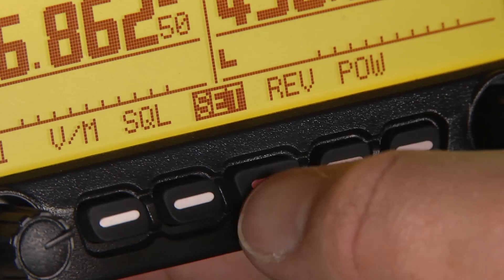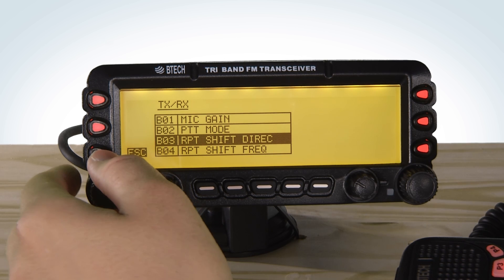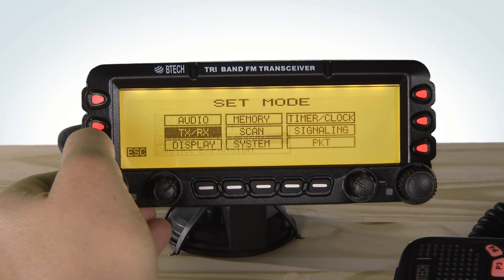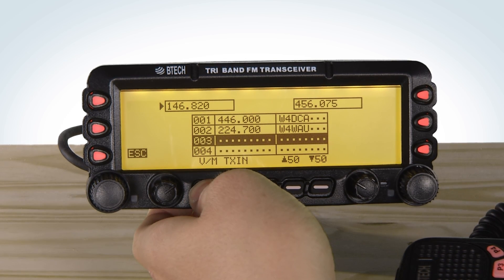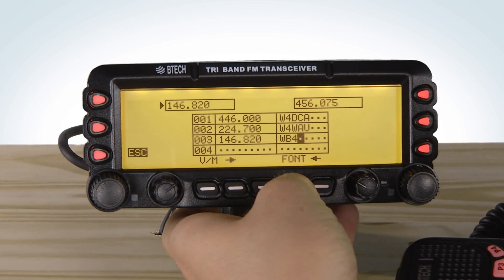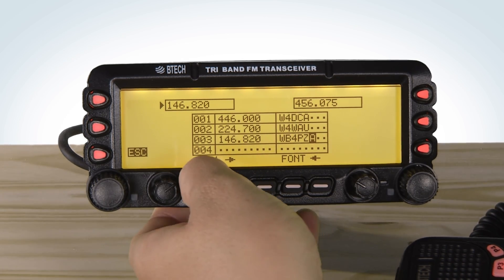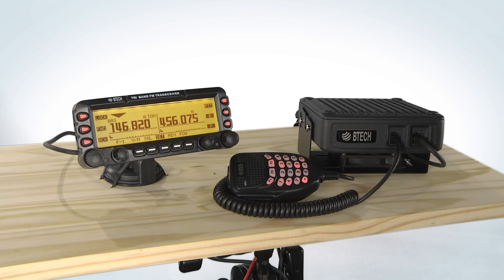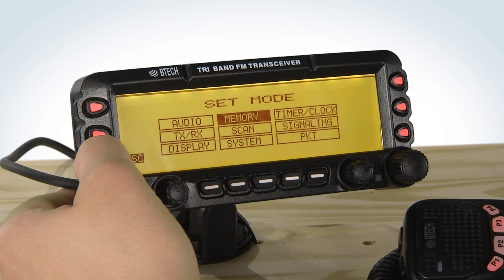BTECH UV-50X3 Mobile Front-Panel (Manual) Programming Tutorial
Walk-through steps for manually programming the BTECH Mobile UV-50X3.